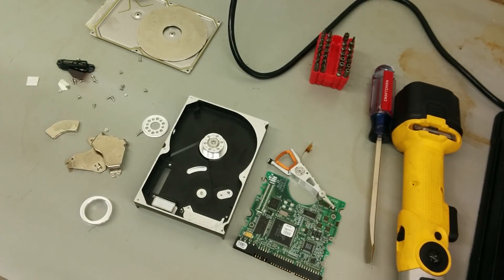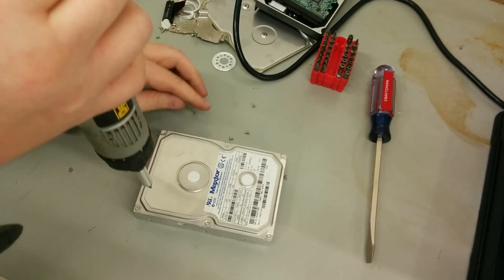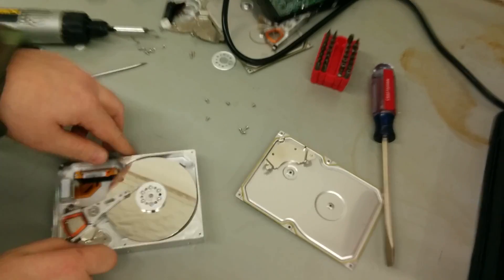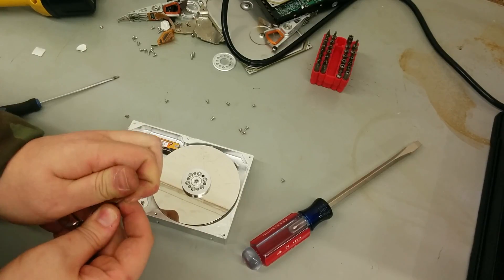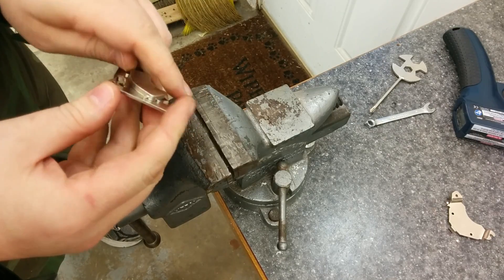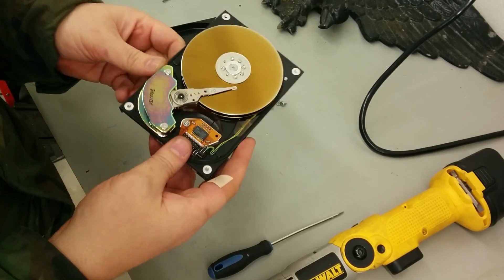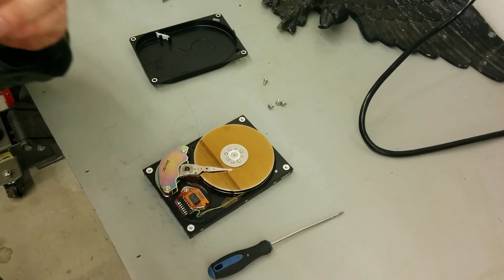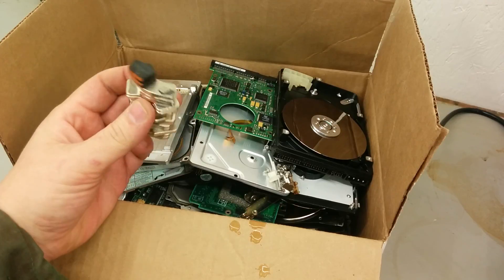Magnet Recovery from Hard Drives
Recovering neodymium magnets from old computer hard drives.